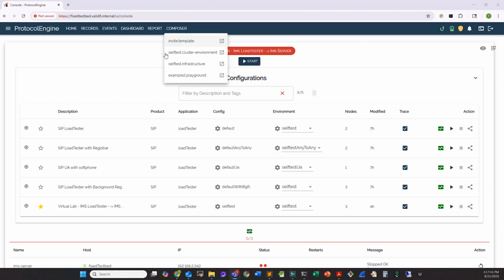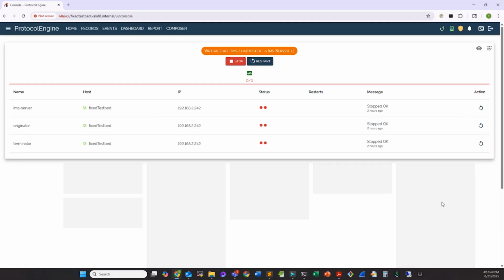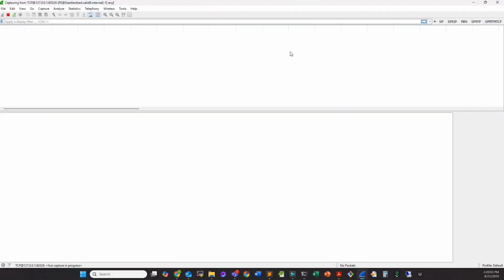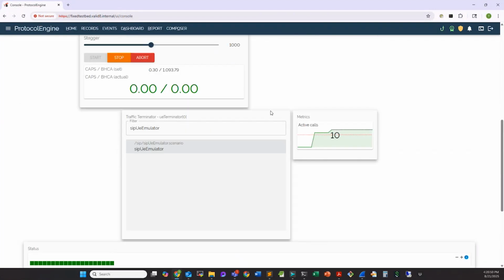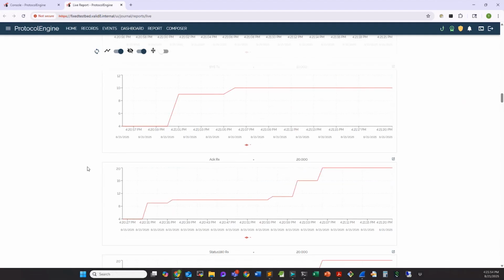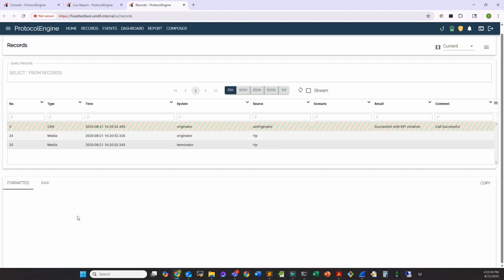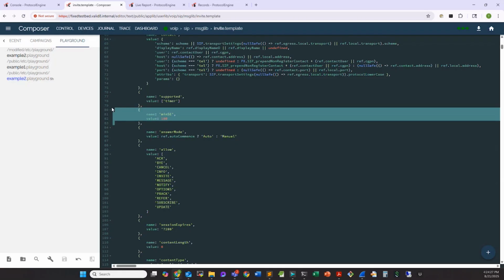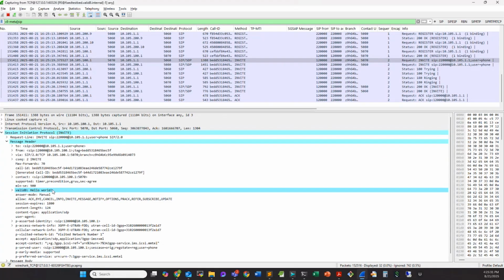IMS SIP Virtual Lab - Valid8 Demo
Demo of Valid8 IMS load test through Virtual Labs